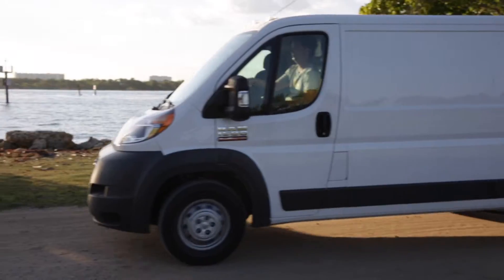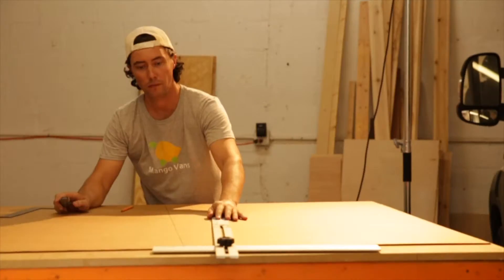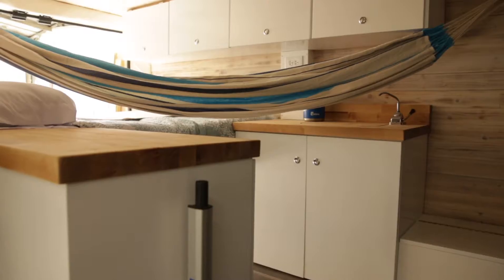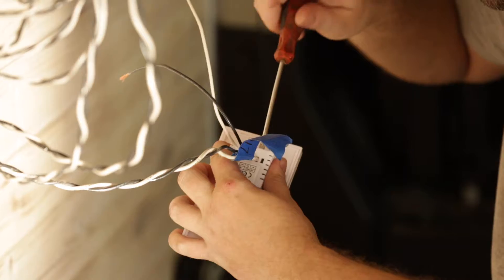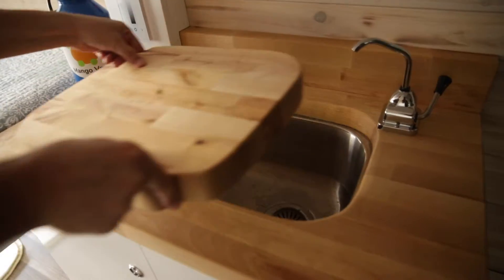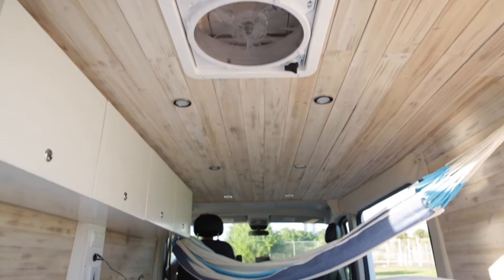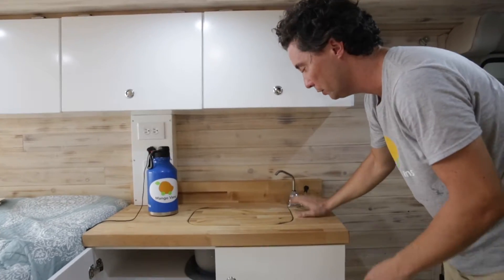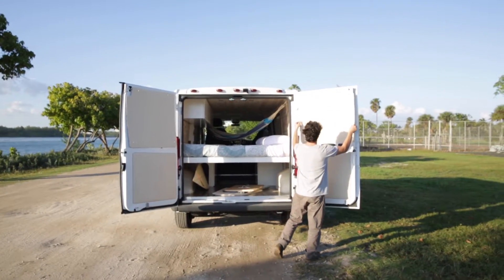Mangovans Your house in a Van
Directed and Producer: Alejandro Solanilla